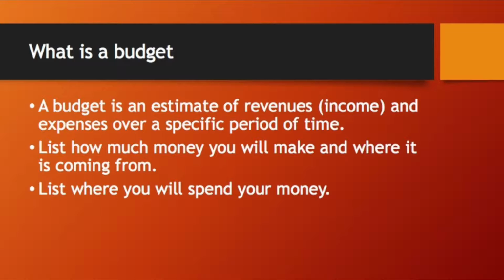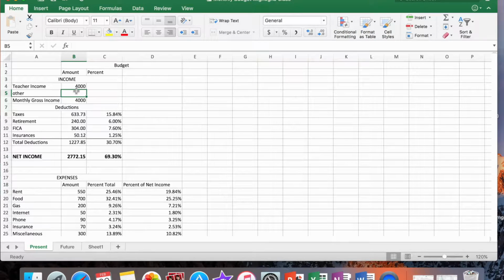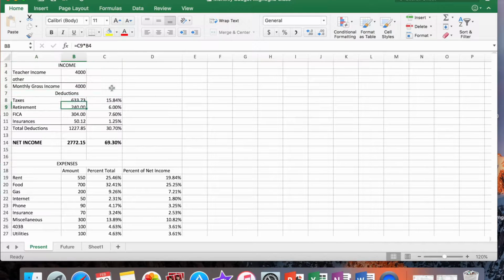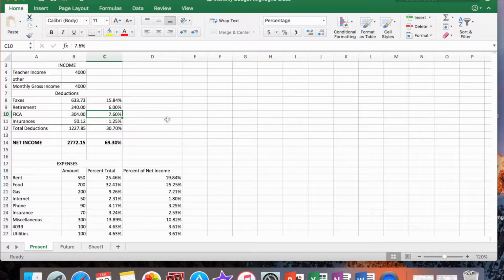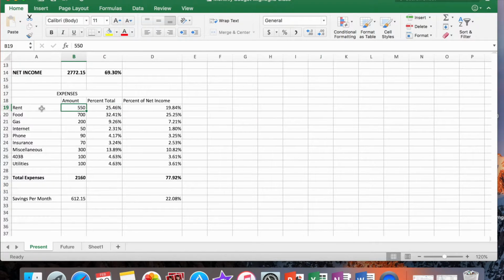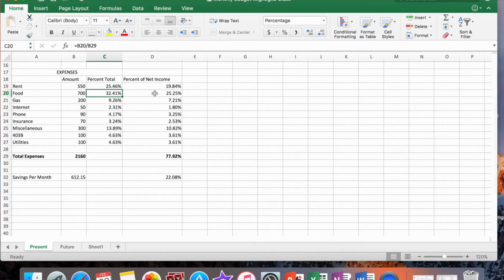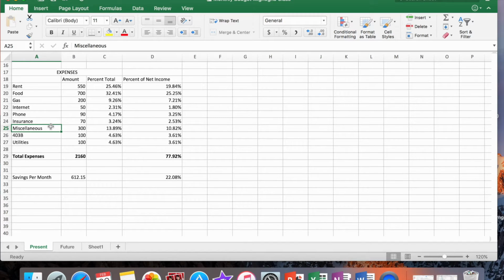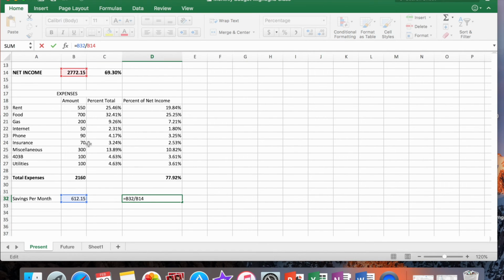How to Make a Budget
Personal Finance teacher Mr. Mig demonstrates how to make a budget.